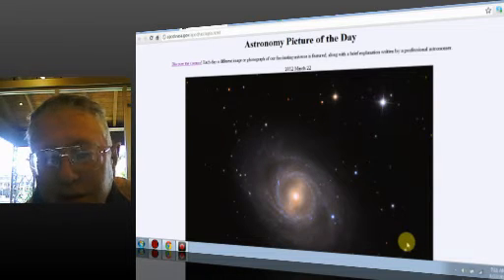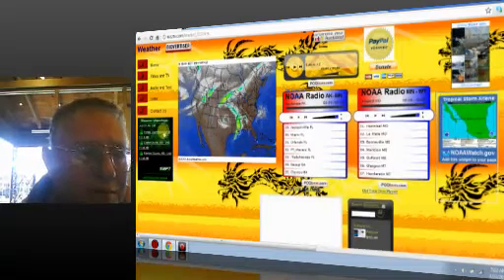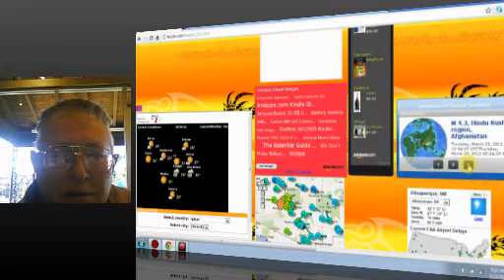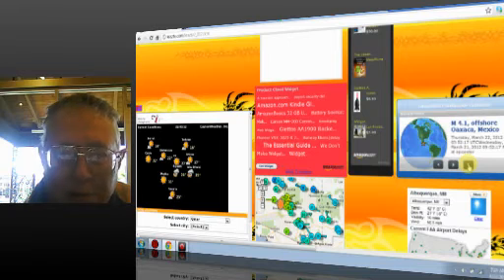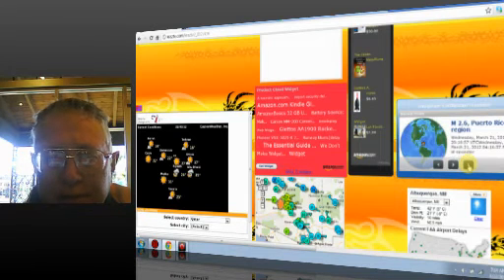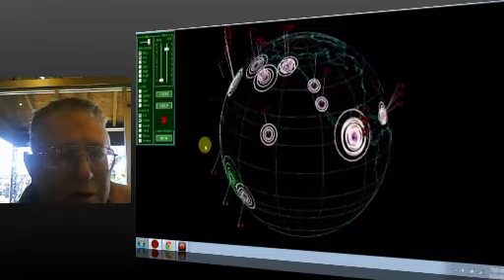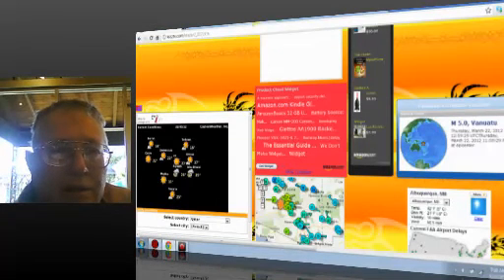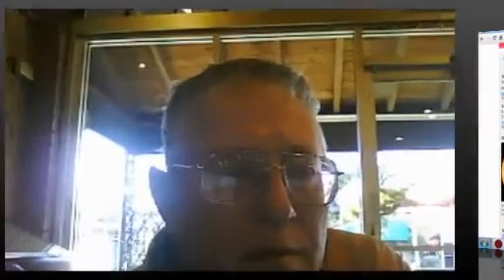Live KRAZTV Show 3-22-12